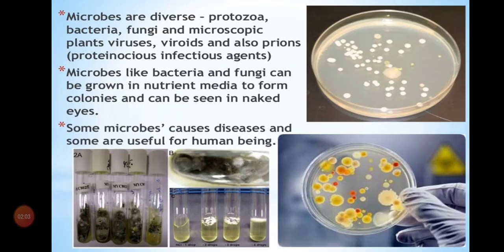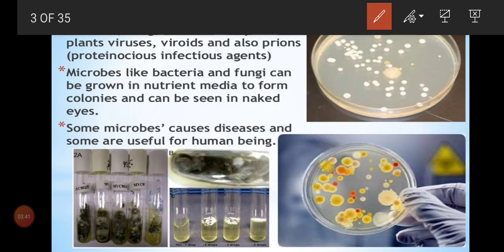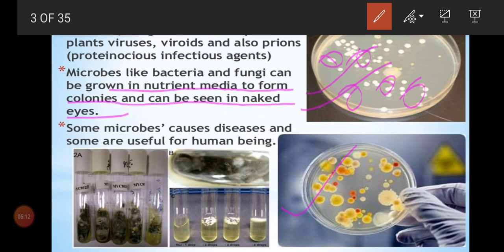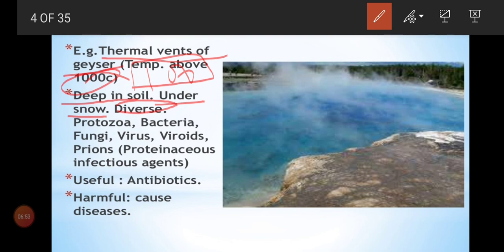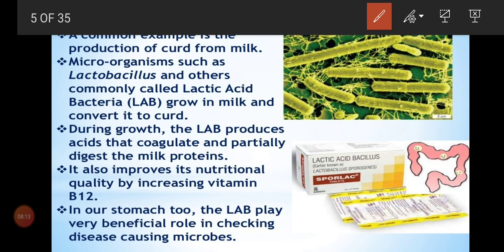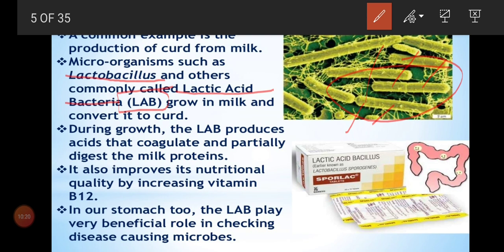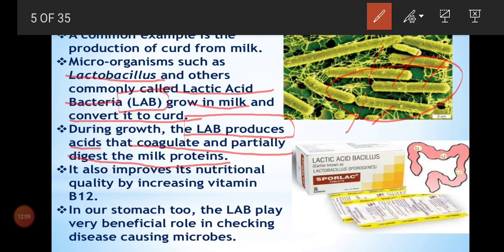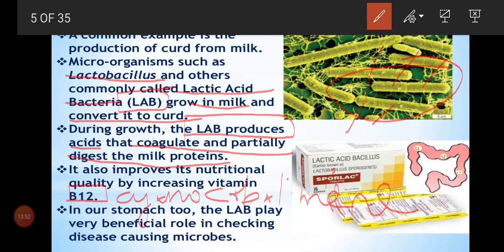Chapter 10 microbes in human welfare